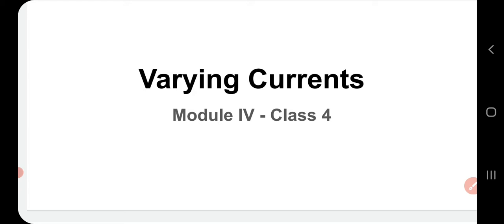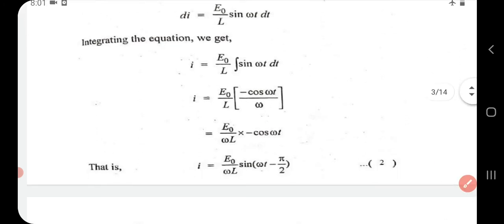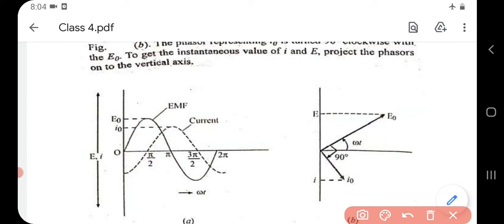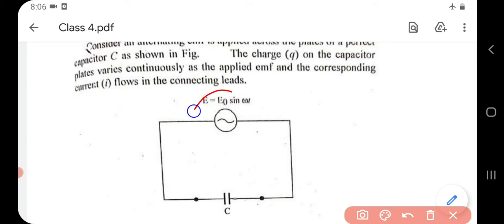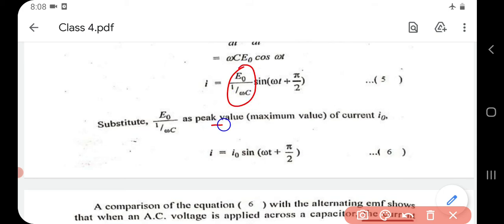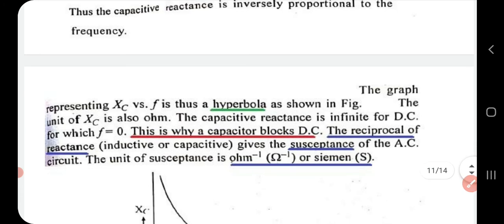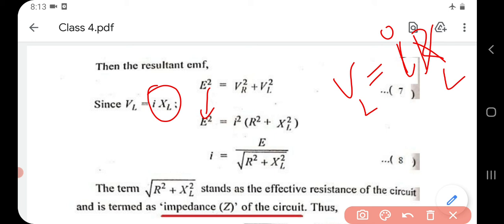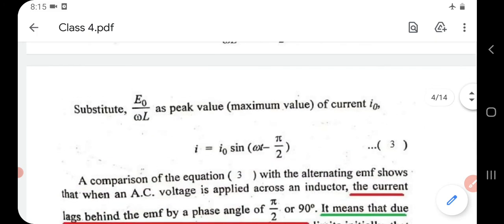Varying Currents - Class 4